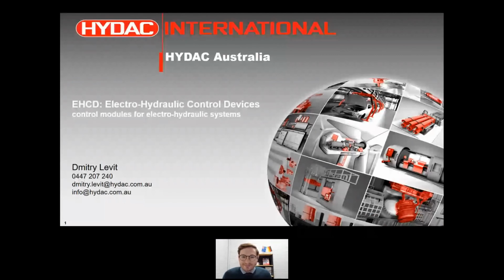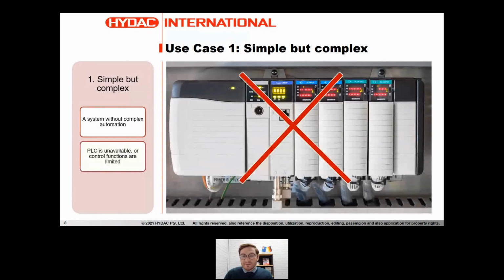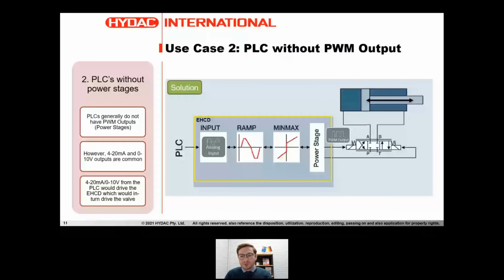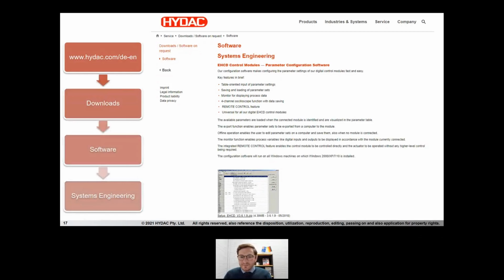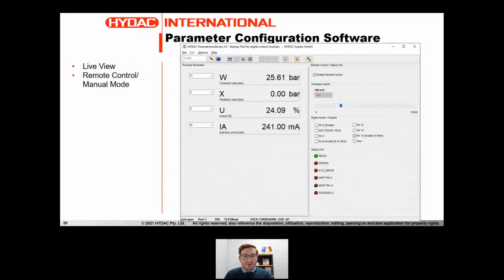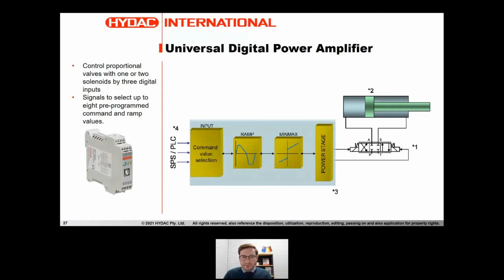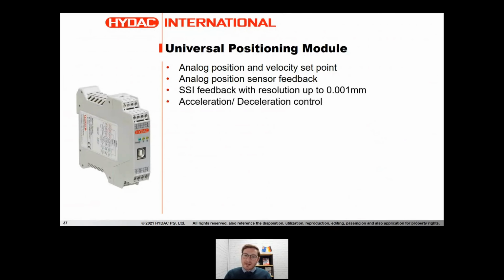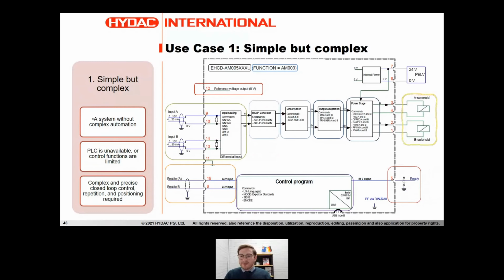EHCD Control Module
EHCD are a configurable and programmable amplifier and control module for hydraulic systems.

The EHCD control module are available in different types: from the simple power amplifier through to general regulating modules and all the way to 30-axes synchronized controlled.

In this webinar, we will cover the following topics:

- The range of modules available
- Applications
- Simple and user-friendly PC software configuration tools that are available to parametrise the modules

HYDAC Australia / New Zealand